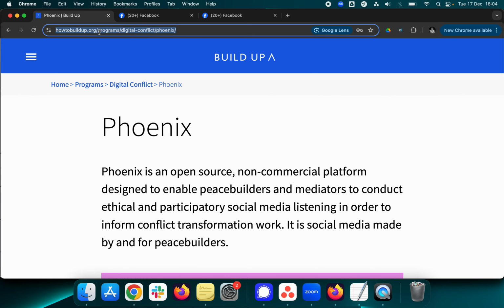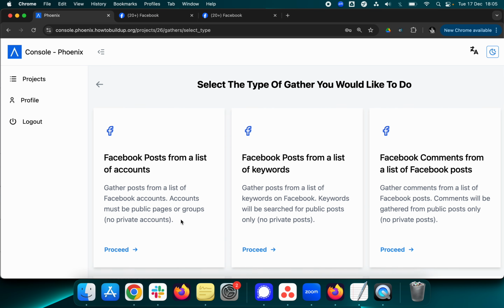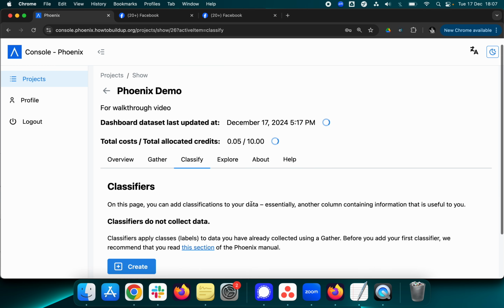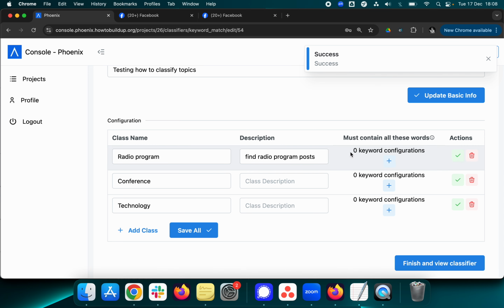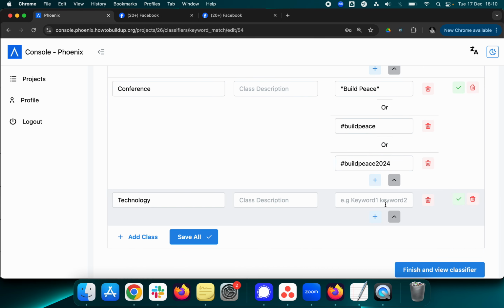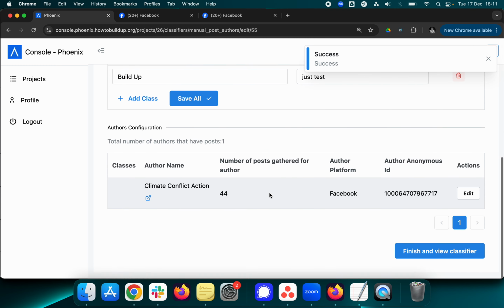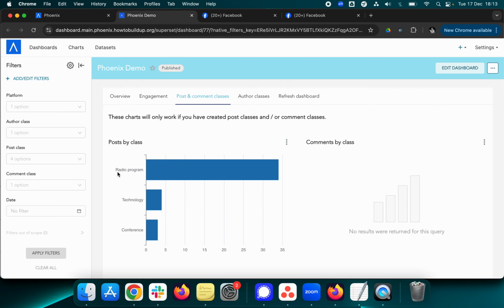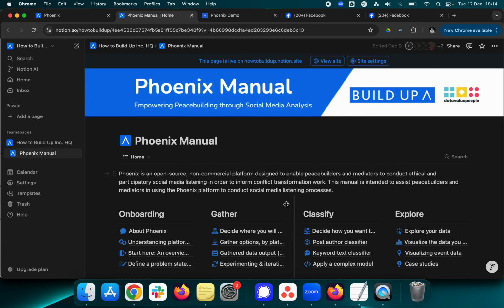Phoenix platform walkthrough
Phoenix is an open source, non-commercial platform designed to enable peacebuilders and mediators to conduct ethical and participatory social media listening in order to inform conflict transformation work. It is social media made by and for peacebuilders.